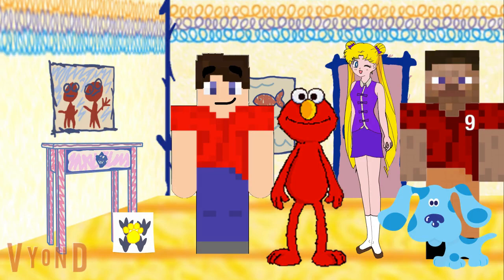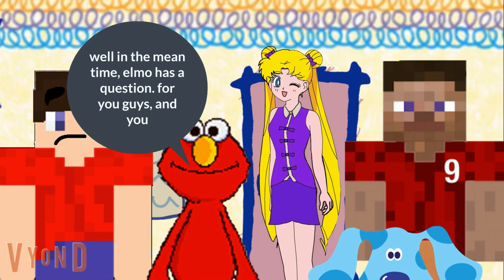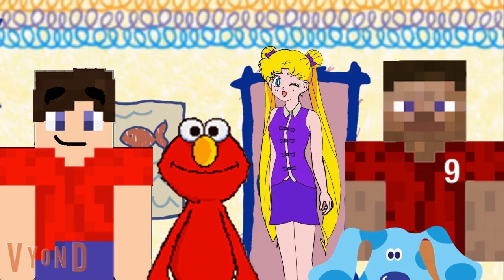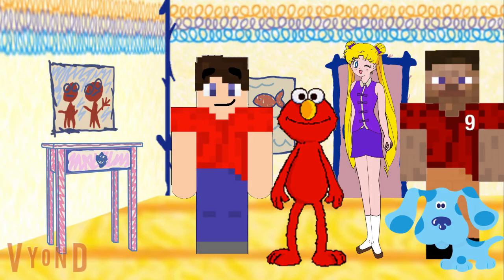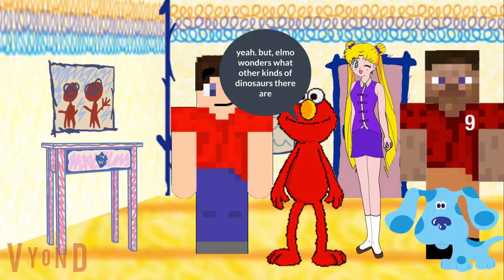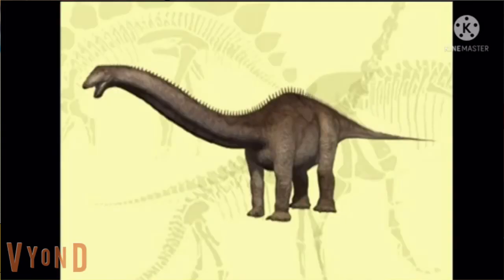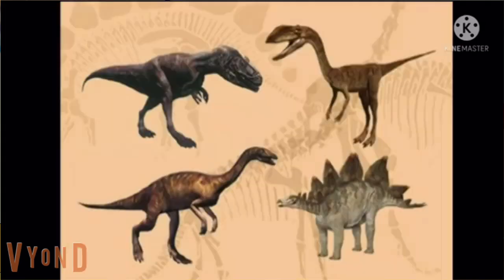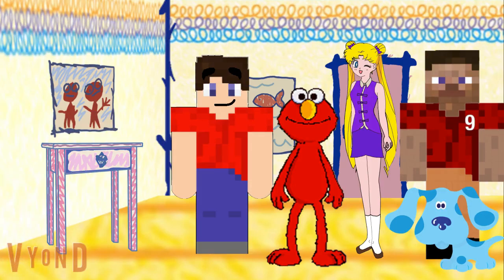elmo's world spot's clues: s4 ep 11: dinosaurs: part 3